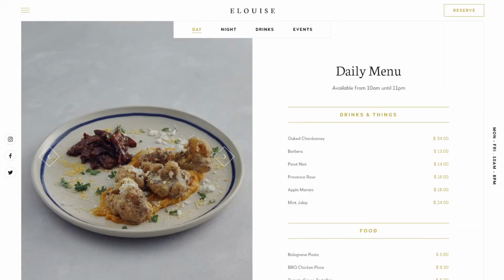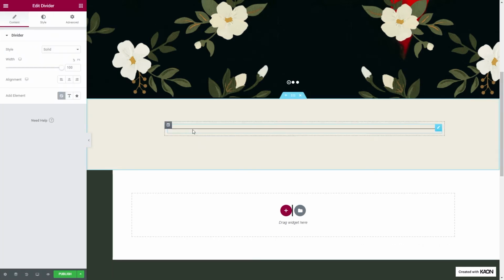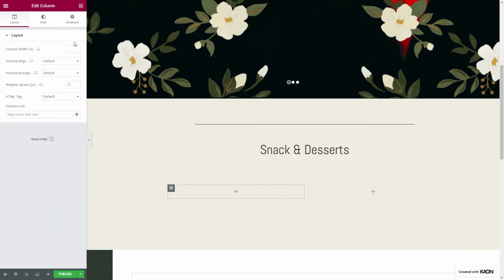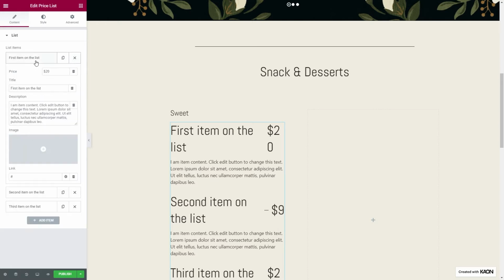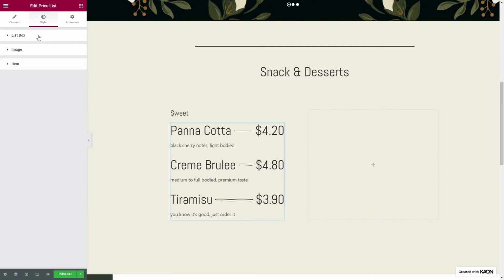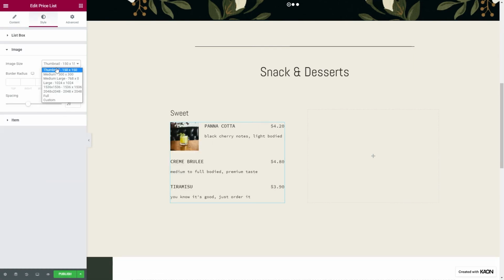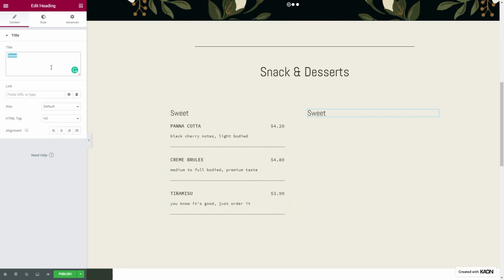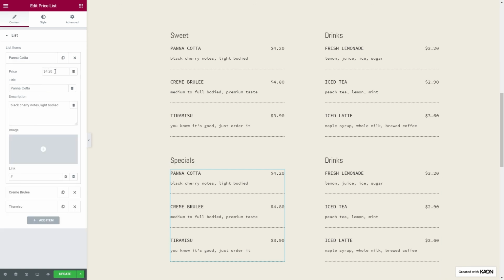How to Build Price Lists in WordPress with Neuron Builder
Build the most beautiful price lists when looking to display your premium packages for your products or creating a menu for your bar/restaurant website. You can easily design and configure the Price Lists element to make something stunning out of it, all without needing a third-party plugin.

In this tutorial, you will learn how to create Price Lists in WordPress and the following:
00:00 - Introduction
00:18 - How to Create a Price Lists in WordPress
02:45 - How to Design the Price Lists with Neuron Builder
04:12 - Copy the style and paste it onto other the price lists